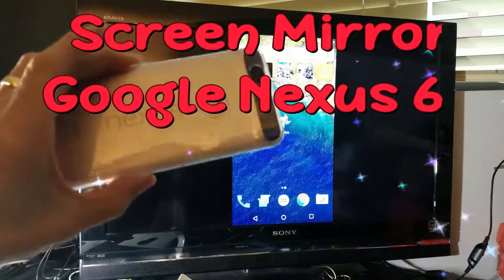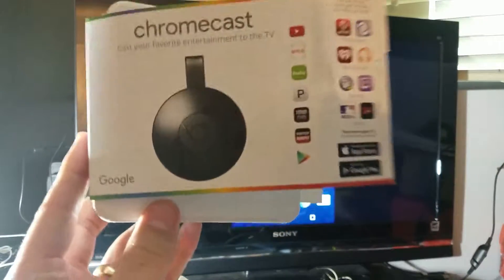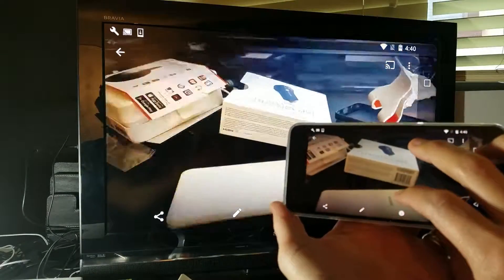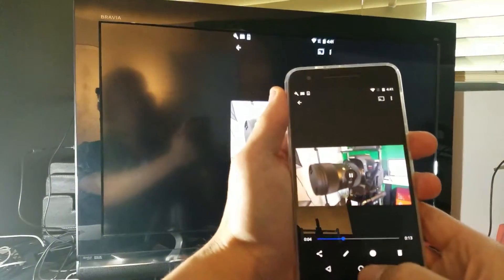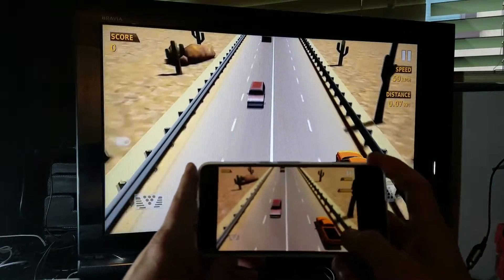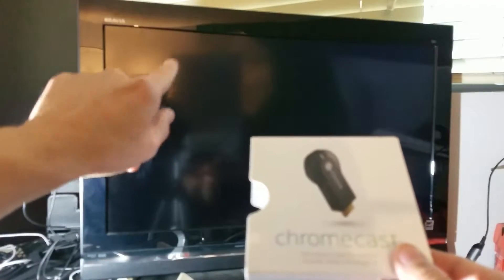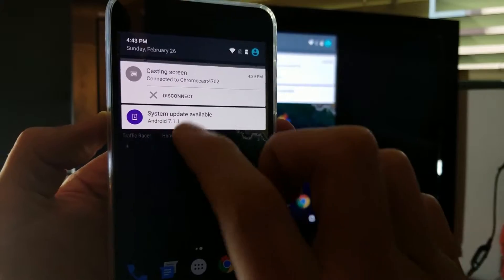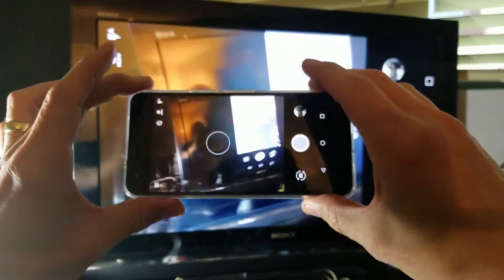How to Mirror Nexus 6P Wirelessly to HDTV or Monitor!!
I show you how to screen mirror (cast screen) your Google Nexus 6P to your TV does not matter if its a non smart or smart TV as long as you have HDMI port on TV!
You will be able to mirror whatever is on your phone to your TV like photos, videos, presentions, games, etc. Take note that you can mirror Netflix, YouTube, Hulu, HBO Go, etc but you can also cast (stream) these apps along with 1000s of other apps too. If you can cast then cast it instead of mirroring because you can leave the video playing in the background and still use your phone like talking on the phone, texting, using other apps, surfing the net etc.  Ask me any questions ill try to respond asap!

1000s of ChromeCast Compatible Apps: TV shows, movies, music, games, sports , etc. Click here to view them all

Here is some more informative Chromecast videos.

Chromecast & iPhone 5/6/6s/7: Everything you need to know- Can you Airplay, do you need wifi, etc